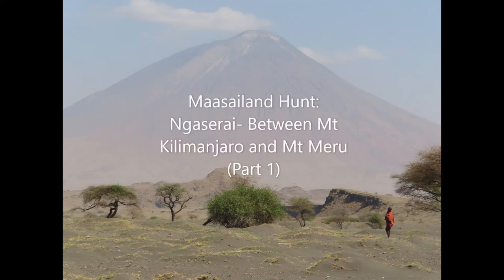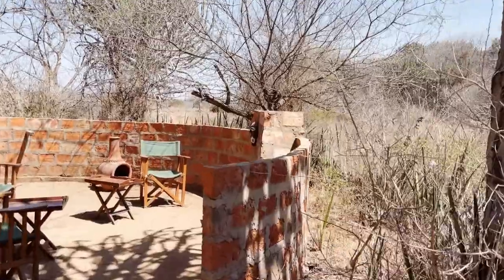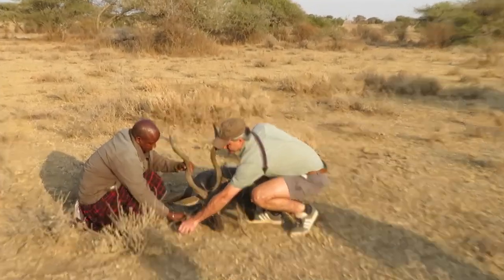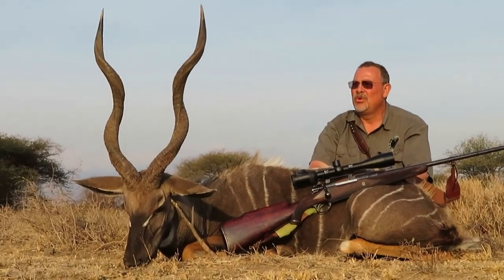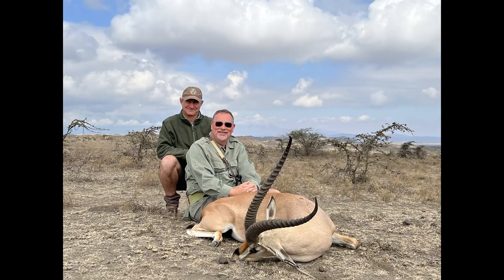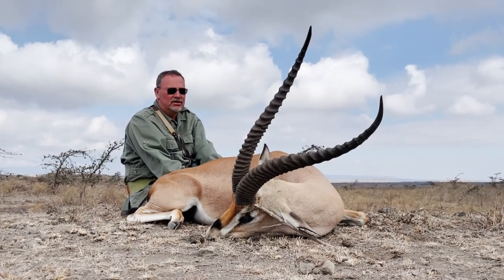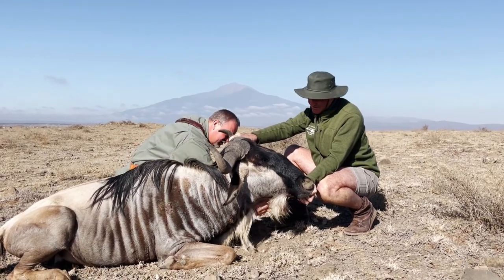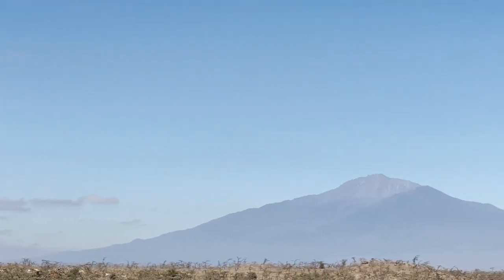Maasailand Hunt: Ngaserai - Between Mt Kilimanjaro and Mt Meru (Part 1)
Hunting Maasailand plains game species (Lesser Kudu, Thompson's Gazelle, Grant's Gazelle and Eastern White Bearded Wildebeest) between Mt Kilimanjaro and Mt Meru, while staying in an East African tented camp, nestled in a Euphorbia Forest.